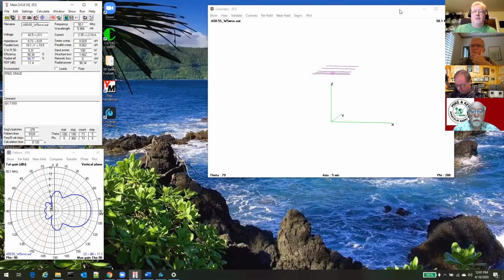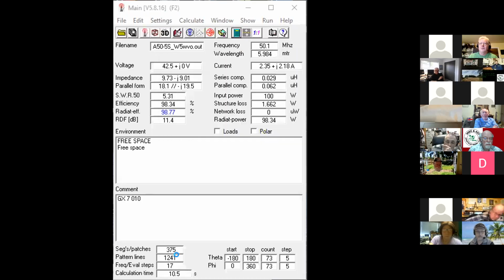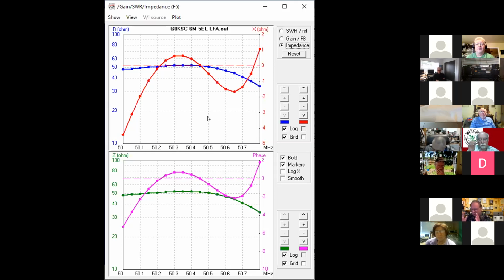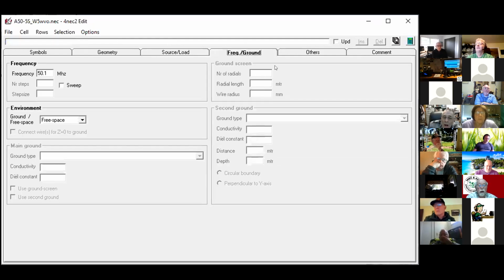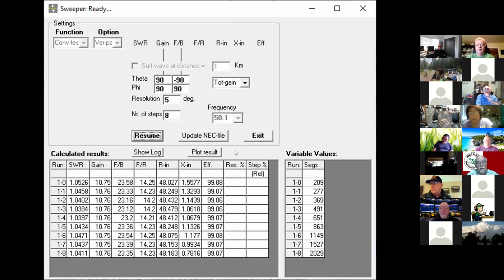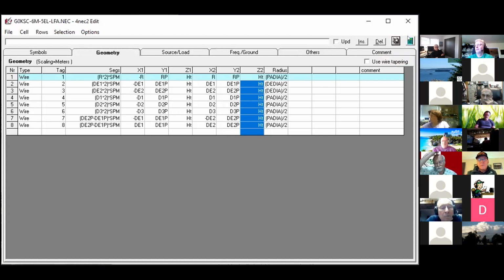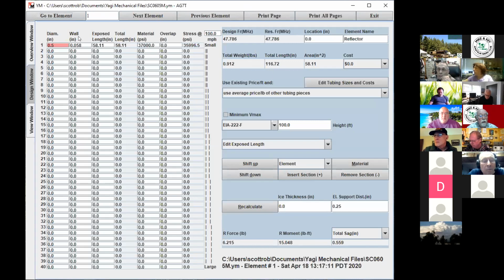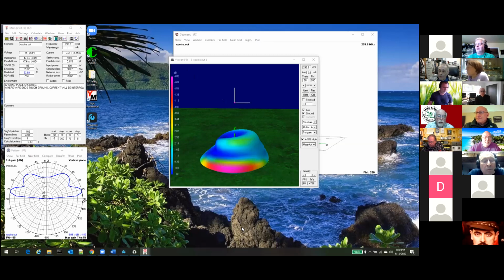Mike and Key ARC General Meeting Presentation April 2020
4NEC2 Presentation
Scott Robinson AG7T